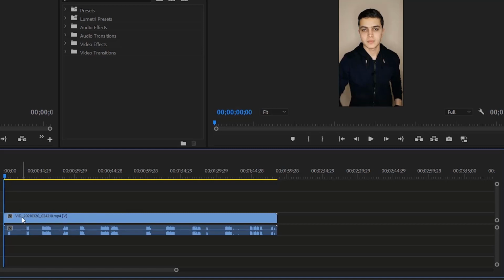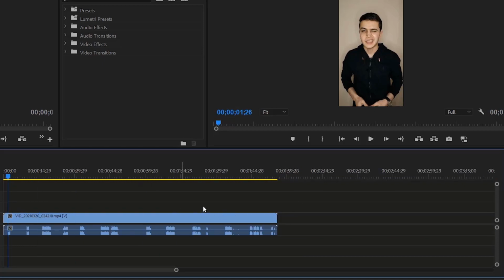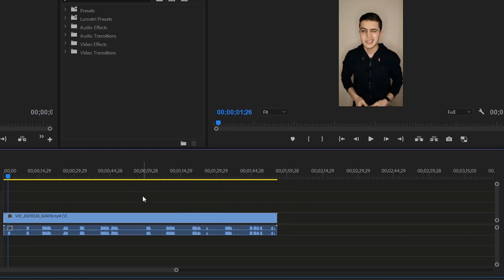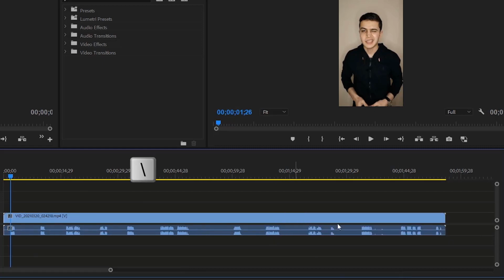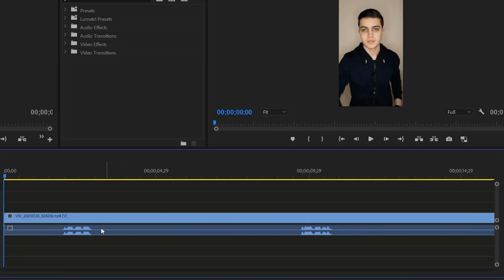#5 - Premier Pro CC Tutorial - Timeline overview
In this video we are Taking an overview of the timeline
Peace